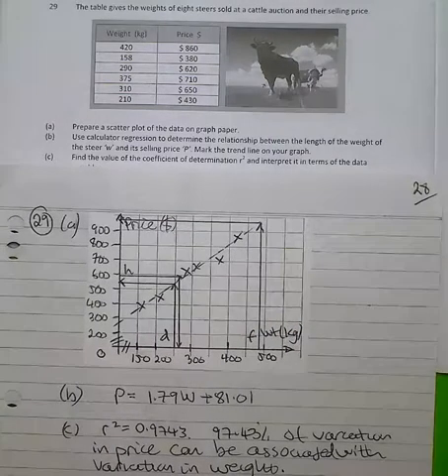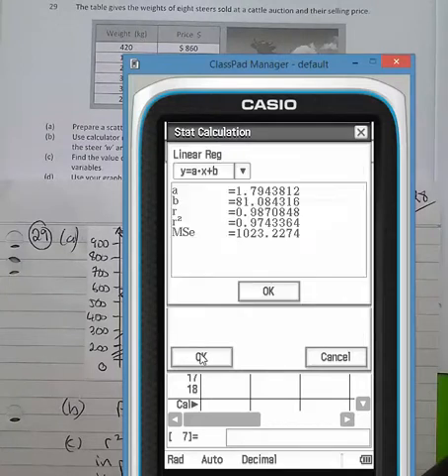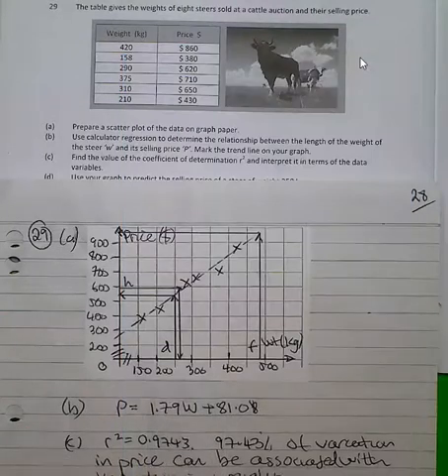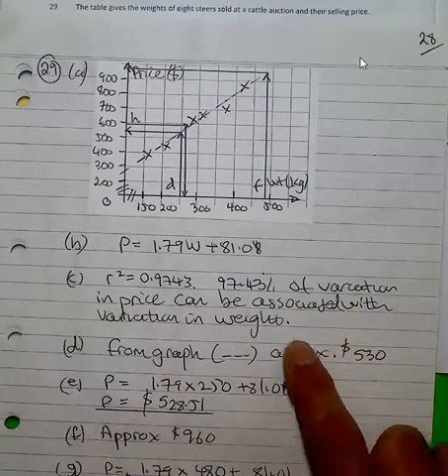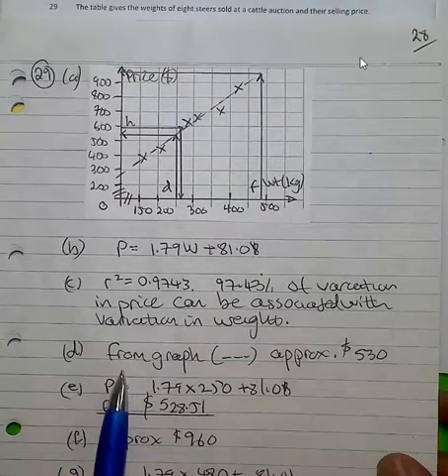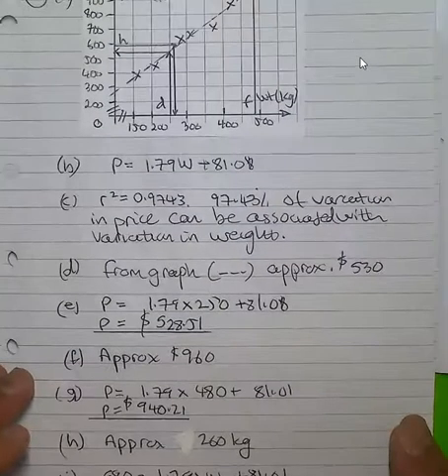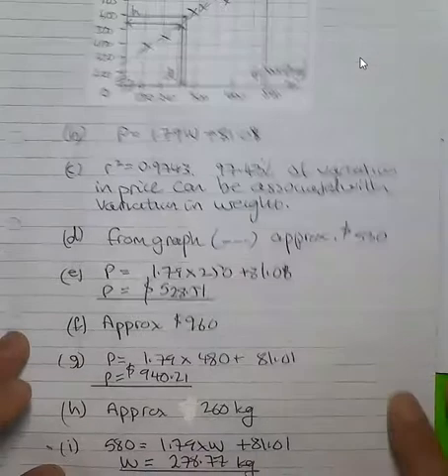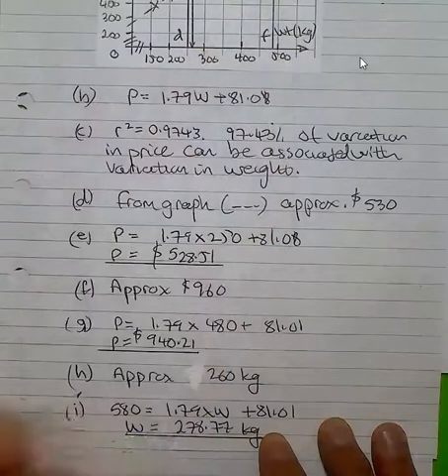BVDA Set 2 29